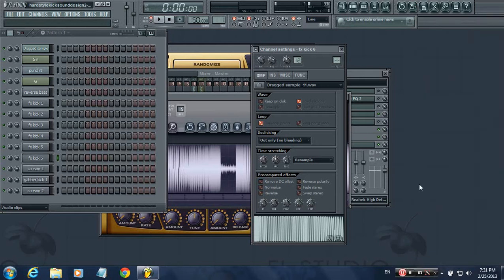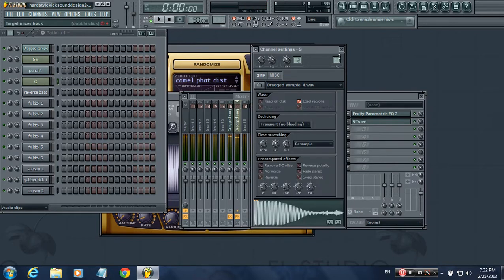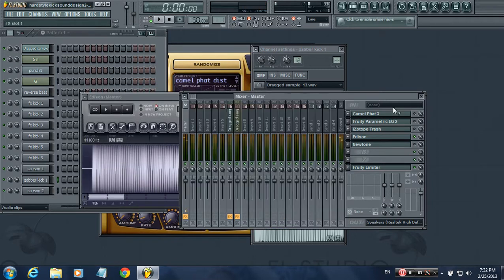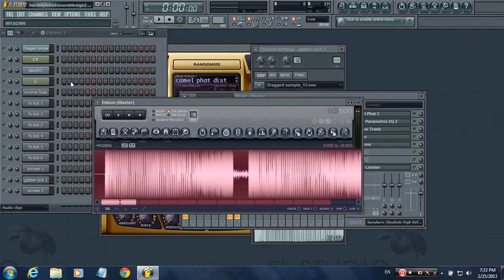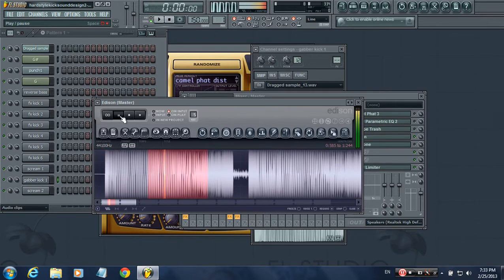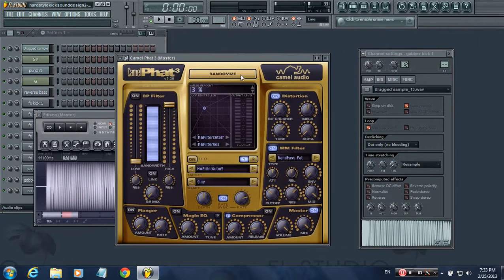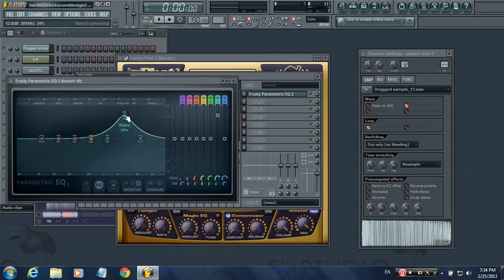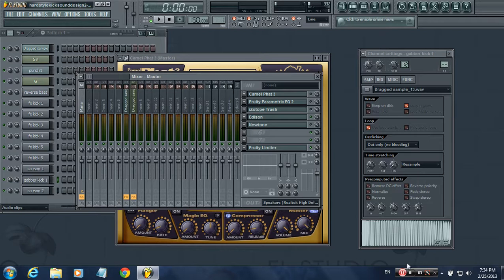Fx kicks fl studio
Fx Kicks Explained, not in detail. More like slight detail. Hopefully, you guys figure things out. This my end result playing with edison and my effects chain in fl studio.